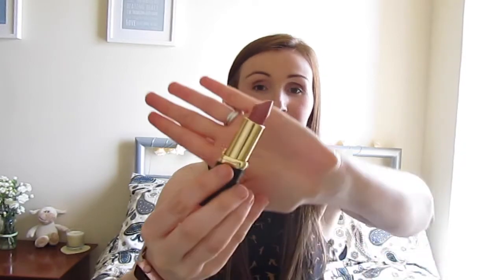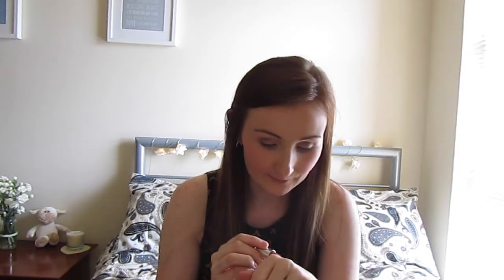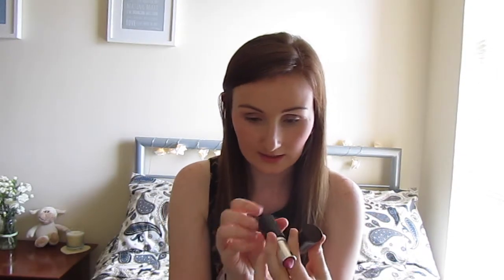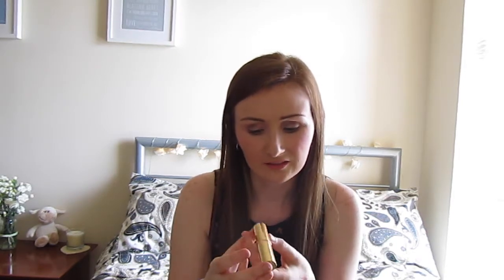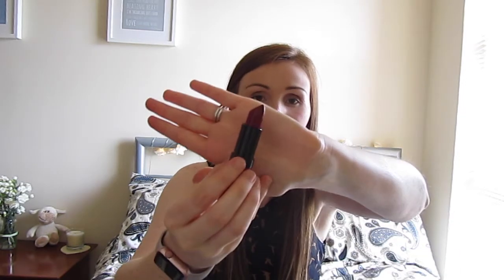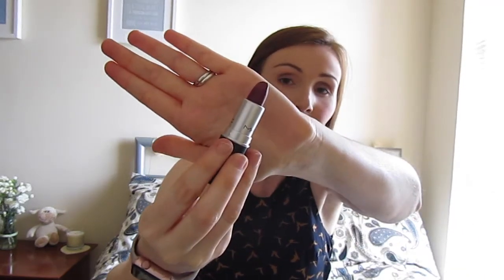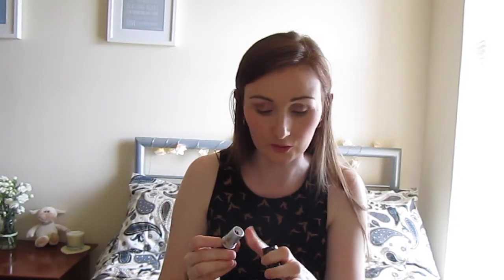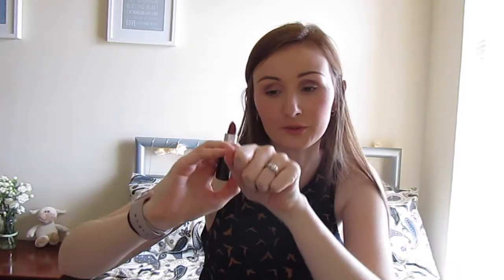Top 10 Favourite Lipsticks | buttonsandbowsxo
Hi Everyone! Today I share with you my favourite lipsticks that I'm loving.

Lisa xo